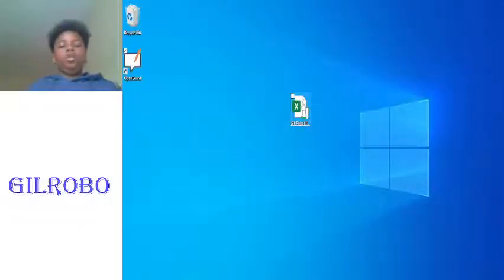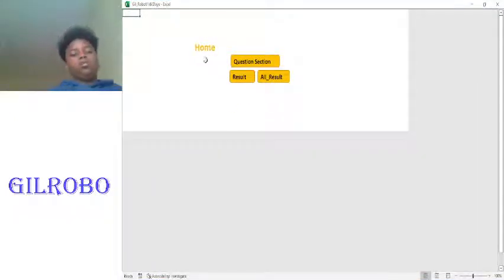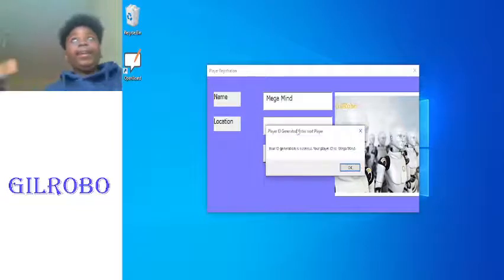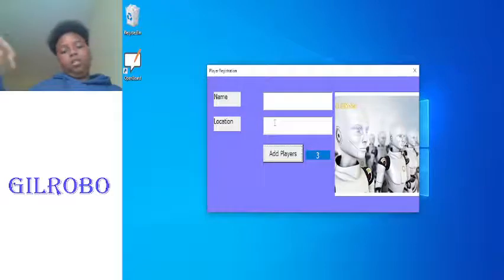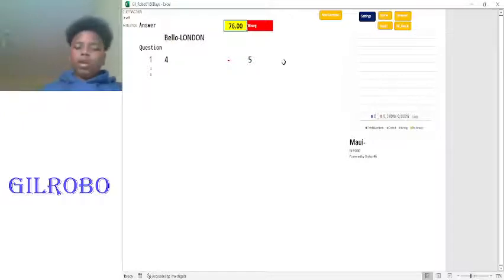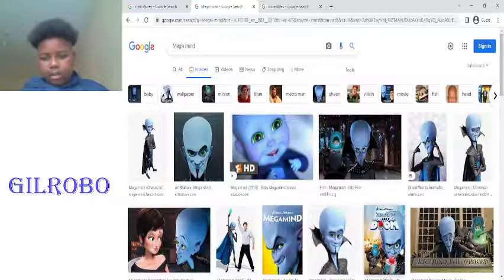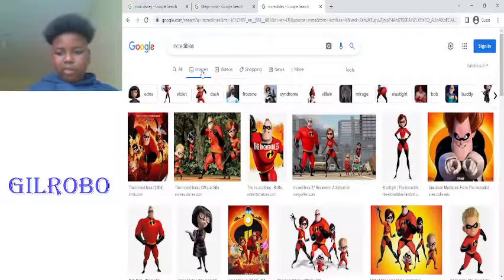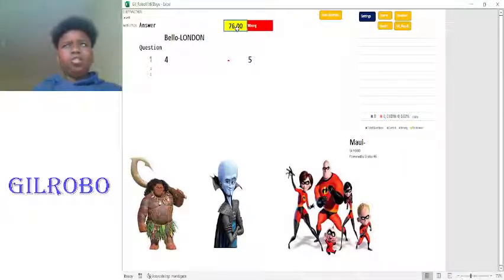Mega Mind vs Maui vs The Incredible - Subtraction, Level 0 multiplayer game in GilRobo Part 1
What can you use GIL ROBO for?
For Schools: Primary, Secondary, Higher Institutions
1. Mathematics Subject teaching (In a class or Home Learning)
2. Test, Exam
3. And more

For Organisations:
4. Recruitment exercise
5. Training
6. Quiz Time
7. And more

For Family:
1. Multi-game with family members
2. Multi-game with Friends
3. And more